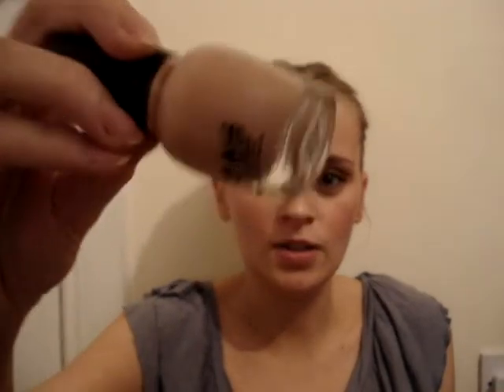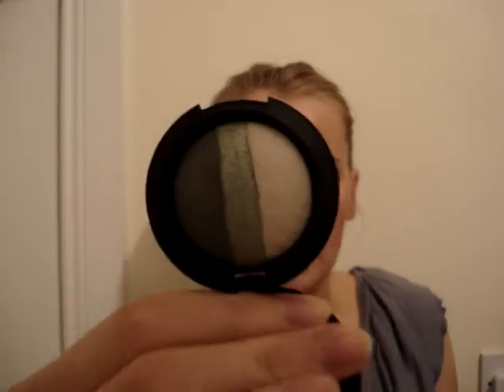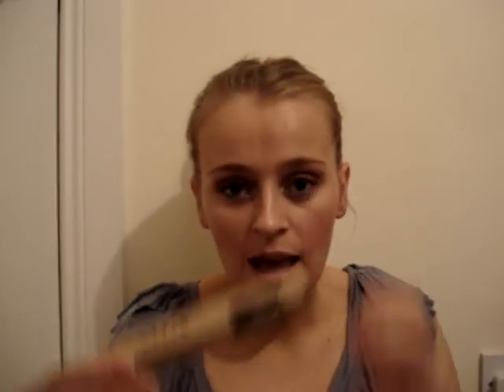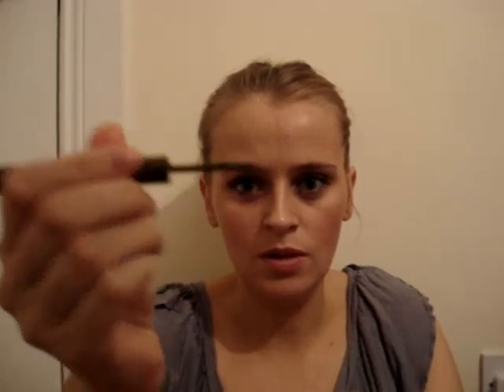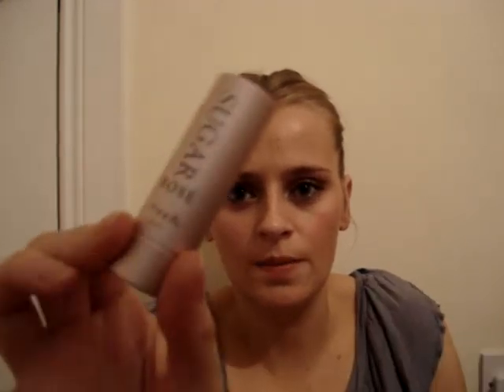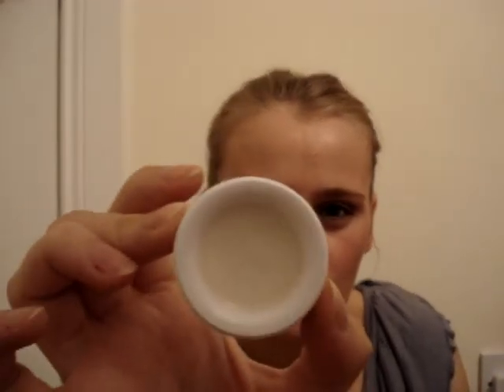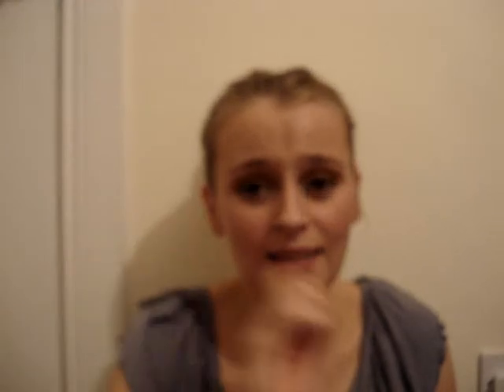Haul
First part of my New York haul. All the beaty products that I bought when away on Honeymoon.